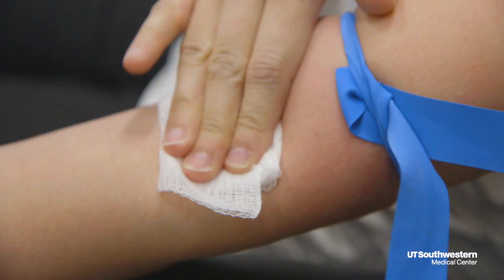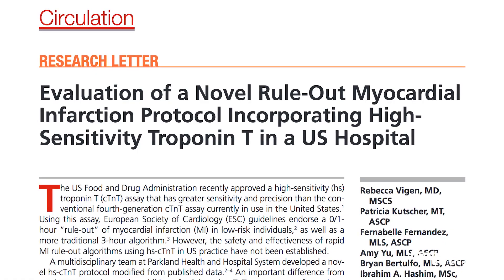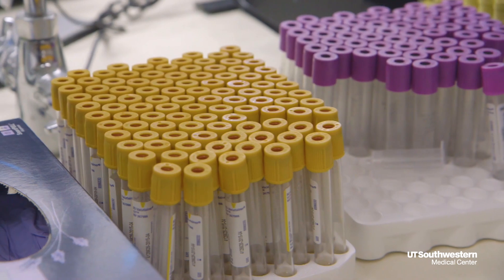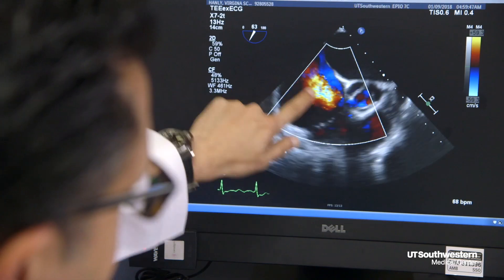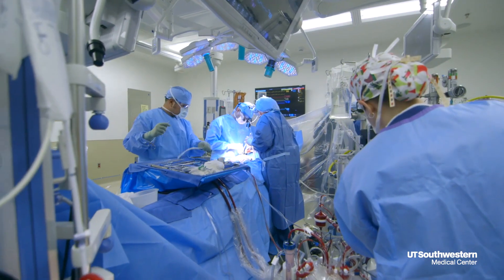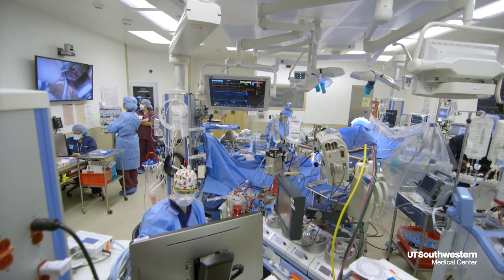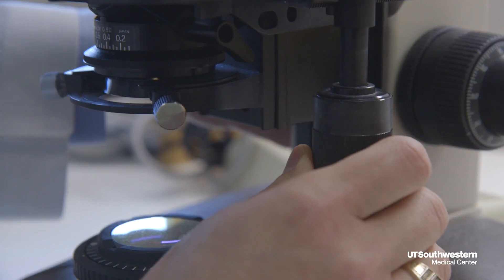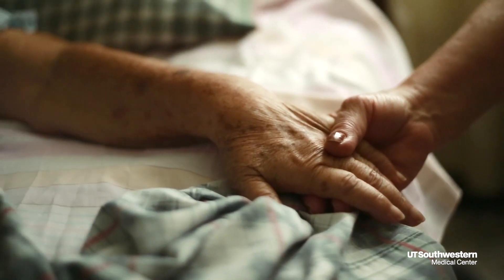New blood test speeds up heart attack diagnosis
A new high-sensitivity blood test is cutting the time to diagnose a heart attack by more than half and UT Southwestern Medical Center clinicians are among the first in the nation to use it.